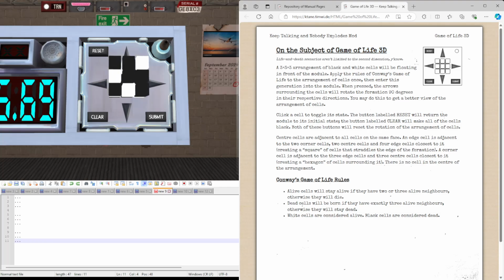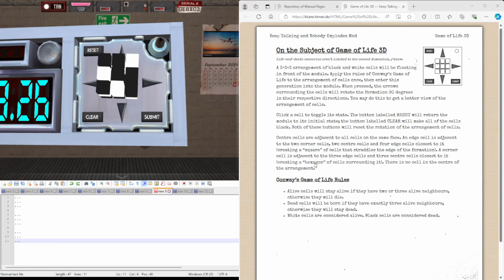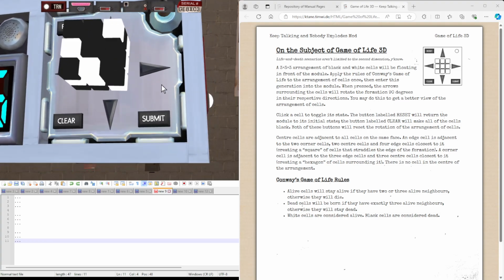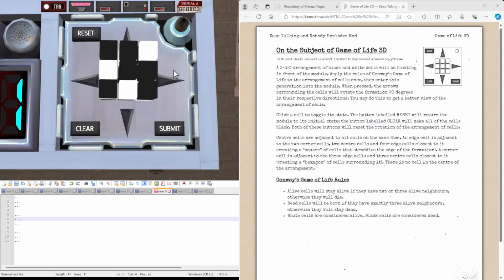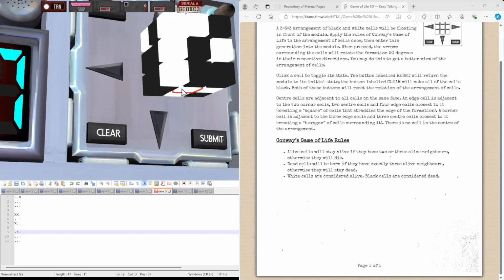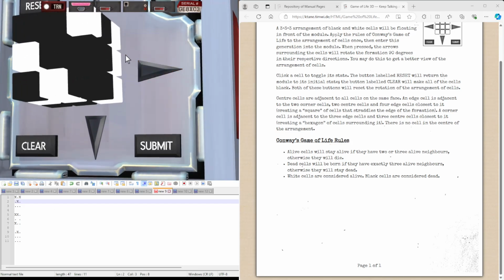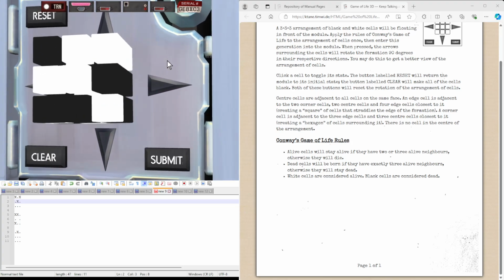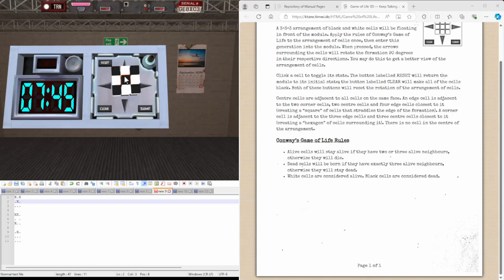KTaNE - How To - Game of Life 3D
Life as we know it in other words XD